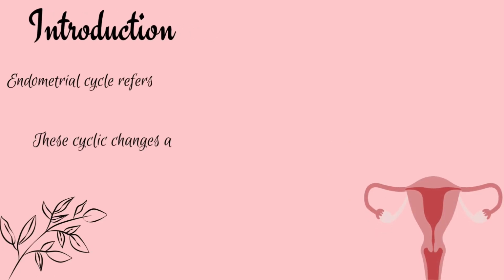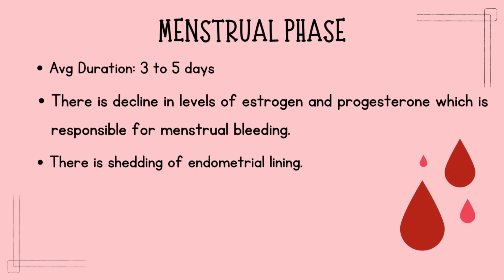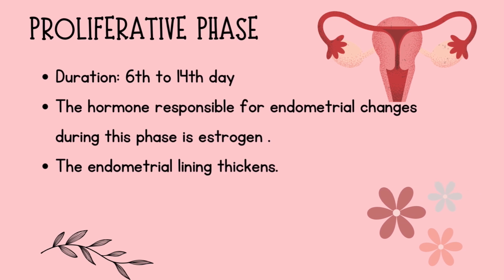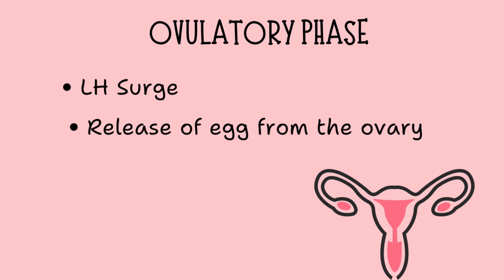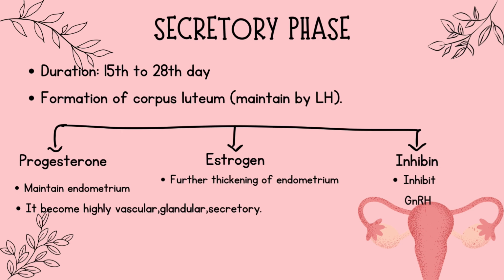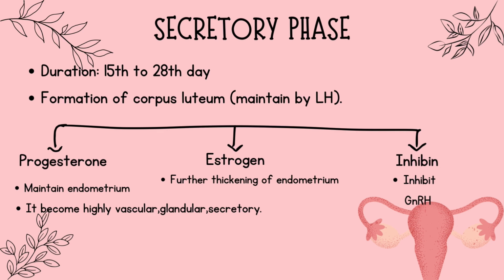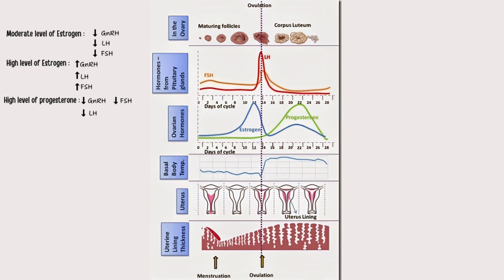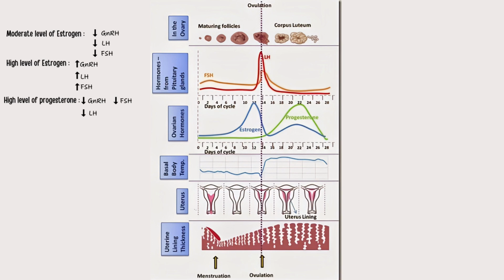Endometrial Cycle Graph (Video Project Batch 2023-24)